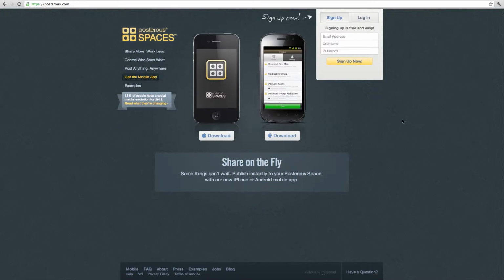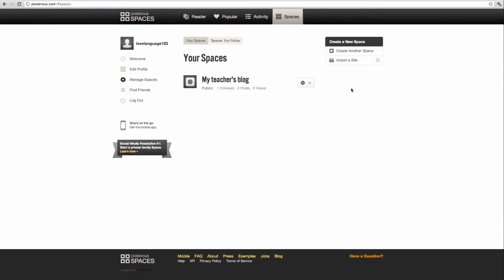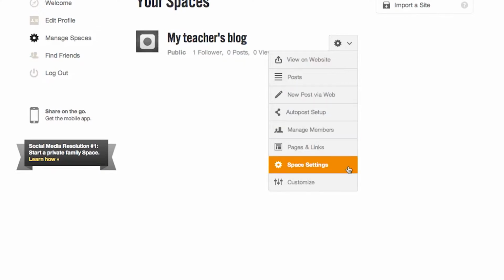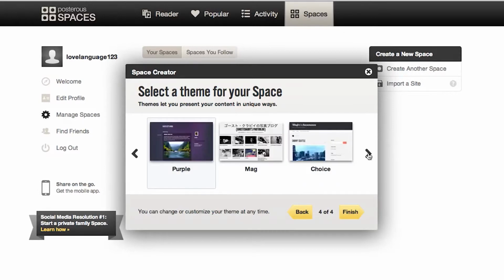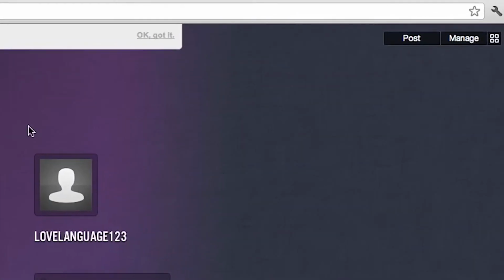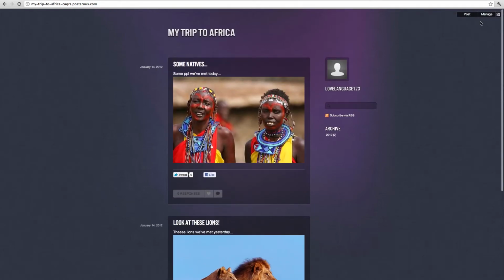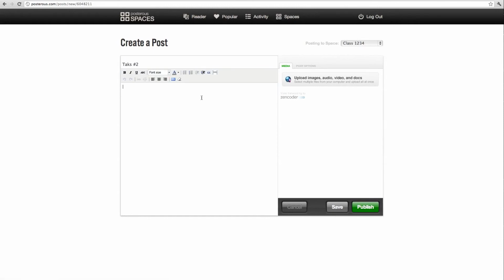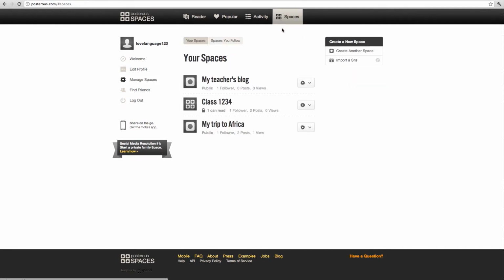LoveLanguage&more tutorial #4: Posterous.com